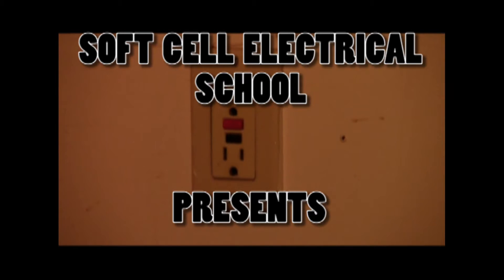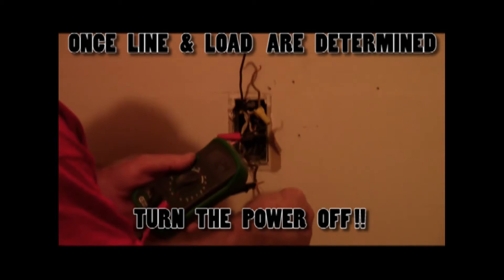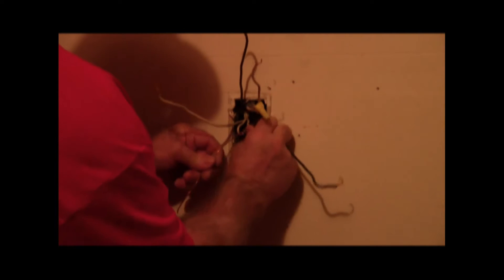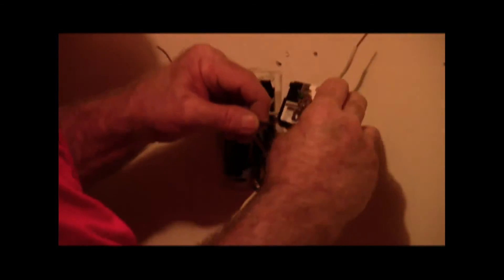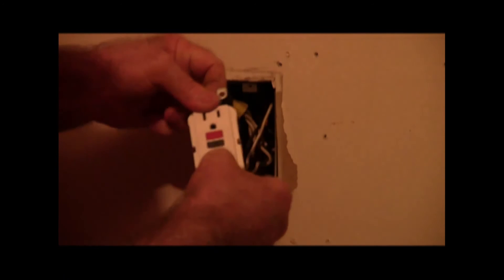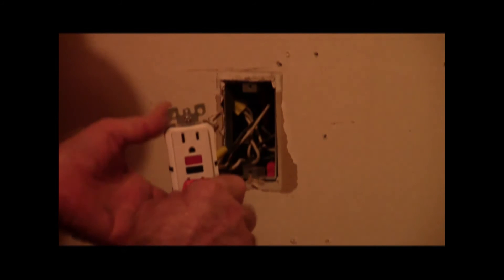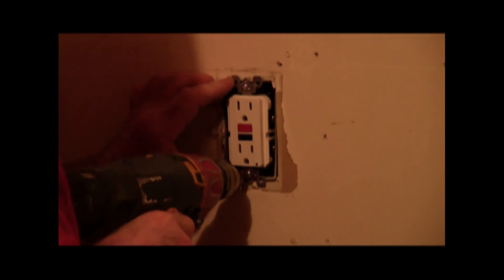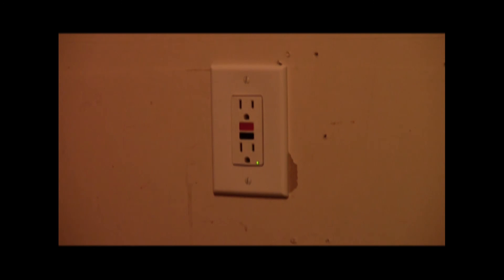# 44 Installing a GFI outlet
# 44 How to install a GFI so that you and your family are kept safe. This is the most important outlet in your entire house.